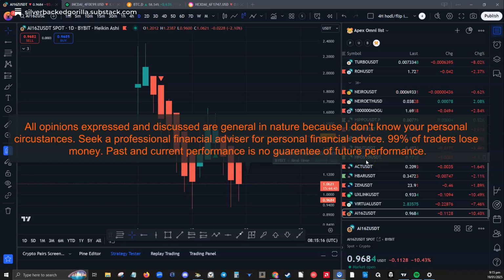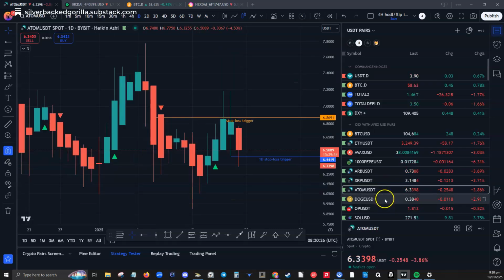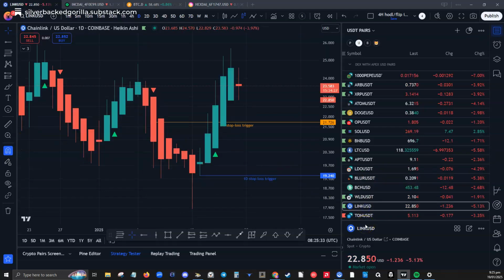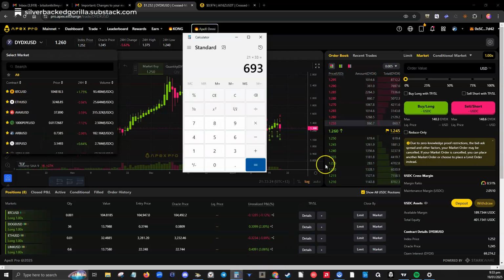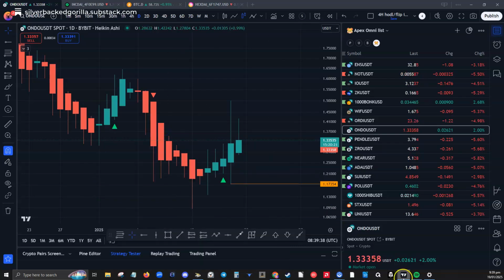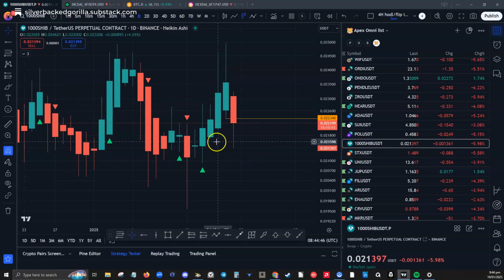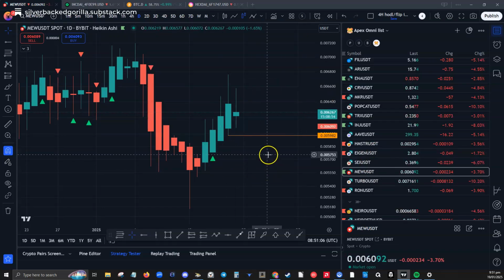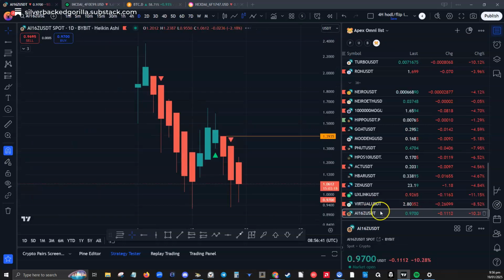Cryptos Trends | 1-day Chart | 20JANReport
The trend is your friend until the end of the trend

Ready to skip start to trading and need a link to ApeX Omni?